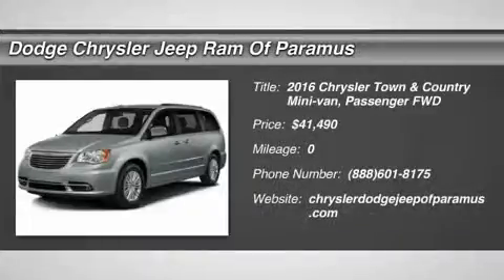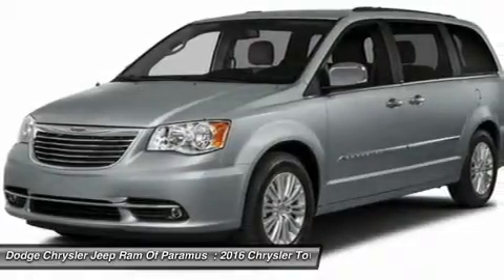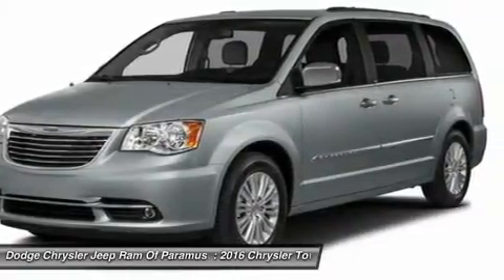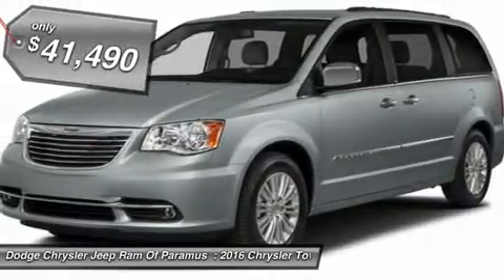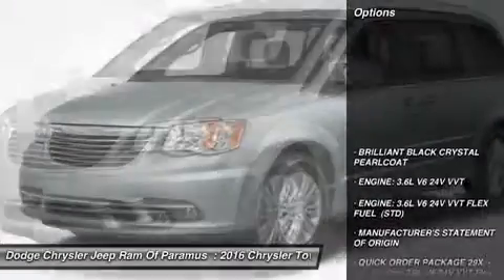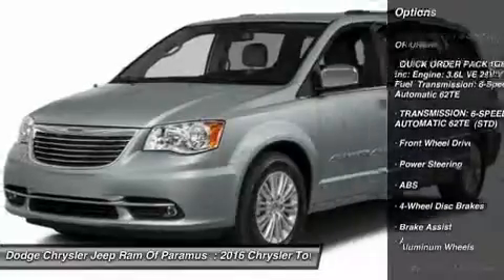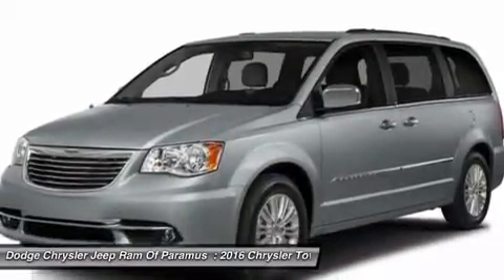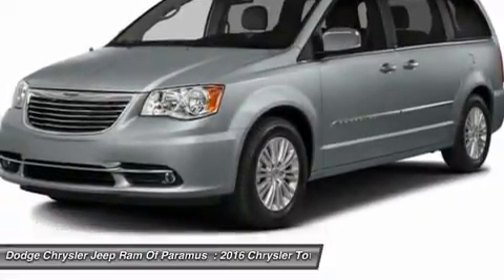2016 Chrysler Town & Country GR132703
2016 CHRYSLER TOWN & COUNTRY Paramus, NJ
Stock# GR132703

Pick up this Brilliant Black Crystal Pearlcoat 2016 Chrysler Town & Country, available today. Featuring Automatic transmission, it has 0 miles. This could be the one you've been searching for.